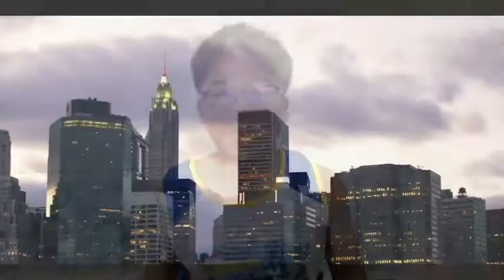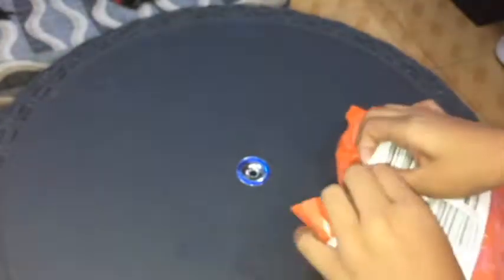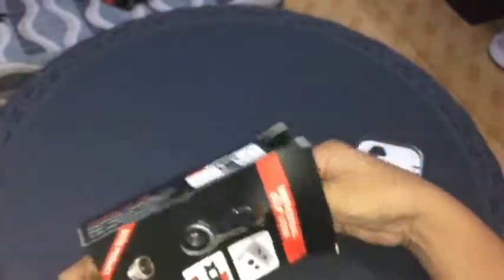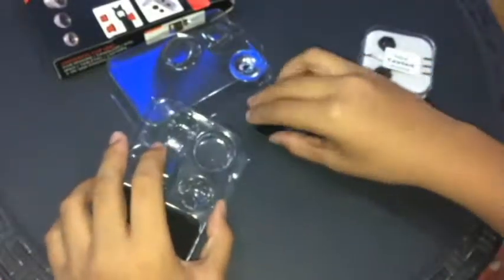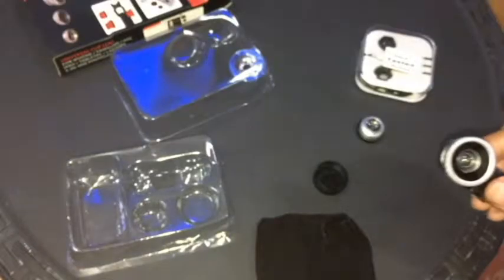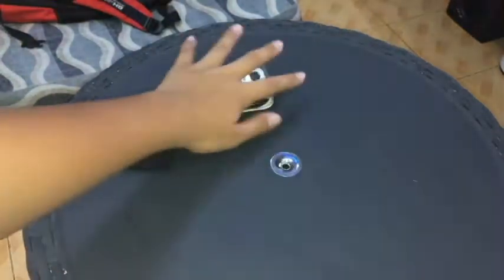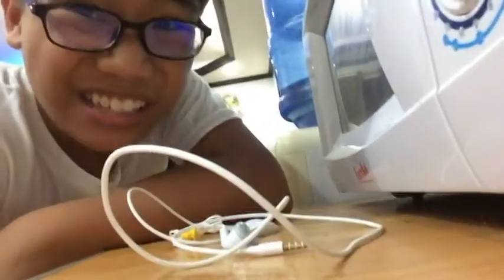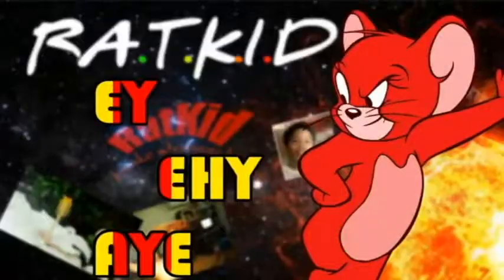MY *CHEAP 10$* YOUTUBE SETUP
Hey Guys,

every-otherday and I'm always active on instagram.